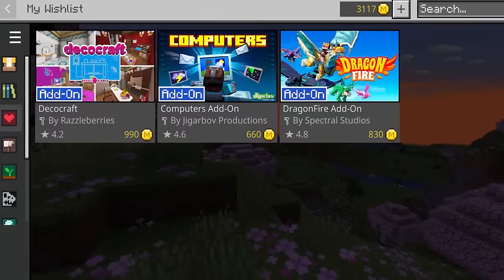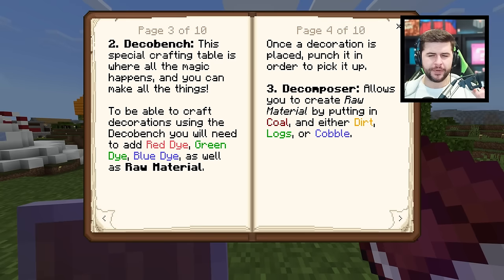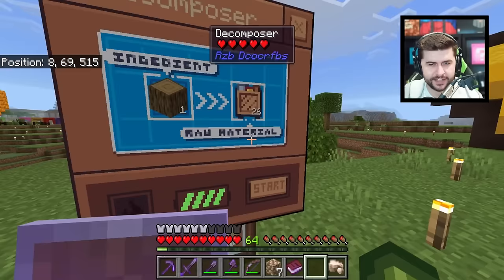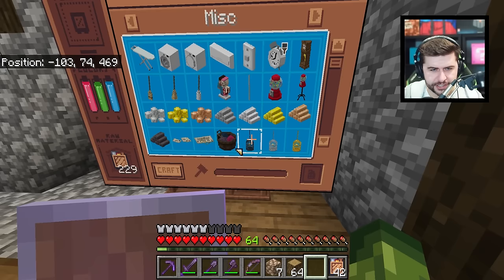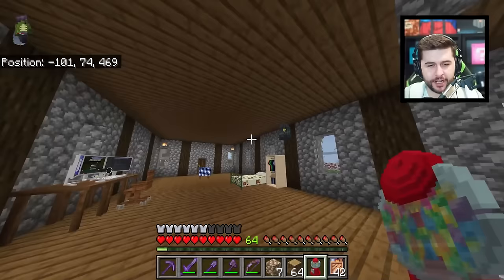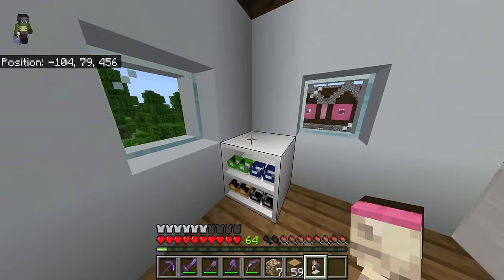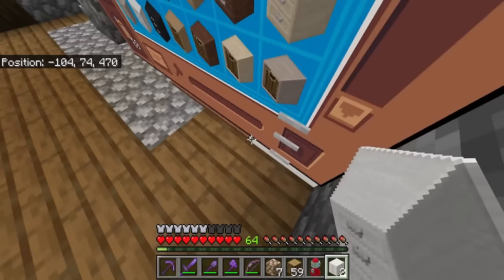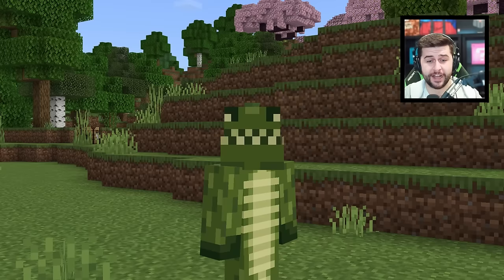1000+ Furniture Decorations Added to Minecraft Bedrock Survival [Decocraft Addon Review]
Deocraft Addon review from the Minecraft Marketplace, is this addon worth getting for your survival worlds?

Looking to spruce up your Minecraft Bedrock survival world? Check out this review of the Decocraft addon, featuring over 1000 new furniture decorations to enhance your gameplay experience!

00:00 intro
00:48 Learning the basics
6:03 Decorating rooms
7:50 Gaming pc ?
12:13 Working gym
14:15 Custom foods!